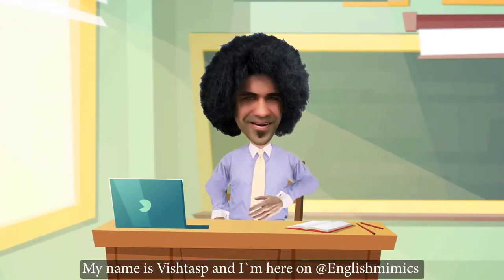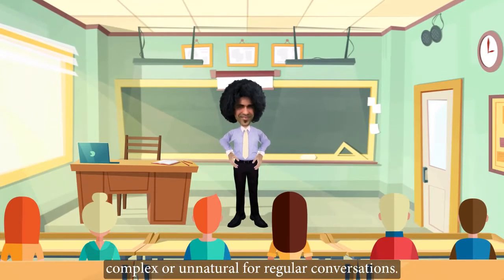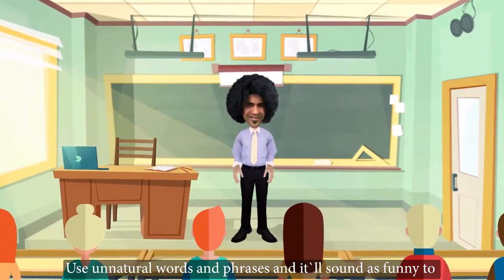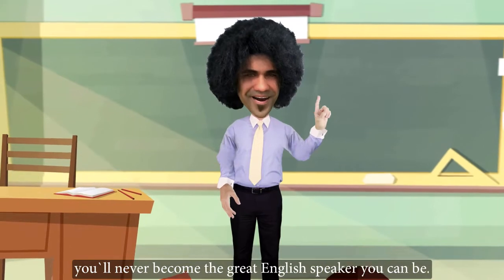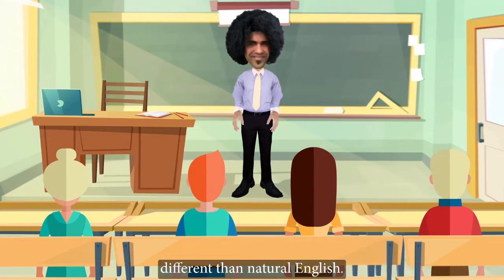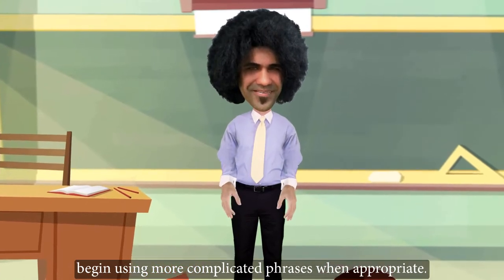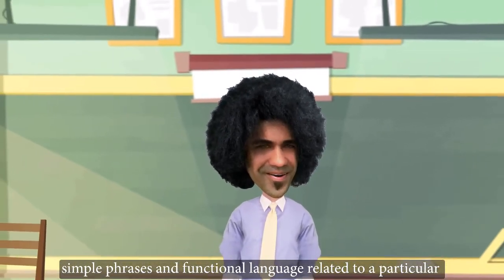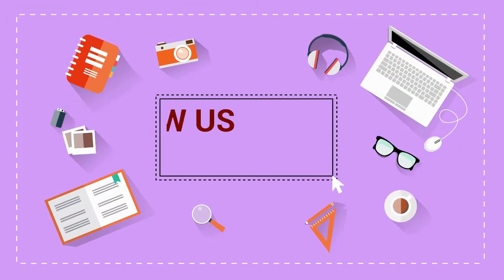𝐓𝐄𝐀𝐂𝐇𝐄𝐑`𝐒 𝐀𝐃𝐕𝐈𝐂𝐄: 𝙳𝙾 𝙽𝙾𝚃 𝚄𝚂𝙴 𝚄𝙽𝙽𝙰𝚃𝚄𝚁𝙰𝙻 𝚆𝙾𝚁𝙳𝚂🙊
In this video, I`ll be talking about how using unnatural words can affect the way you sound in English.
🎨𝐀𝐑𝐓𝐖𝐎𝐑𝐊 𝐂𝐑𝐄𝐃𝐈𝐓𝐒: 𝕯𝖆𝖒𝖎𝖊𝖓
© 𝐕𝐈𝐃𝐄𝐎? If anyone knows who took this picture or recorded this video please link me to their page so I can credit them properly.
┊ ๑      ┊
After watching, if you have any further questions don`t hesitate to ask. I'll be checking the comments regularly and I`ll be more than happy to help.
The credits go to their respectful owners and if you're a producer/record label and would like any uploads to be removed, renamed, or otherwise changed, please send me a message and I will do that immediately.
The link is in my bio: @englishmimics 👁‍🗨

Let`s Connect!
Schedule a 🅵🆁🅴🅴 𝟏𝟓-𝐦𝐢𝐧𝐮𝐭𝐞 𝐭𝐫𝐢𝐚𝐥 𝐬𝐞𝐬𝐬𝐢𝐨𝐧 through the address below:
𝐒𝐤𝐲𝐩𝐞: live:englishmimics🎁
╔╝(¯`v´¯)
╚══`.¸.[Englishmimics]
I do really appreciate it and it inspires me to keep creating more great content for you.